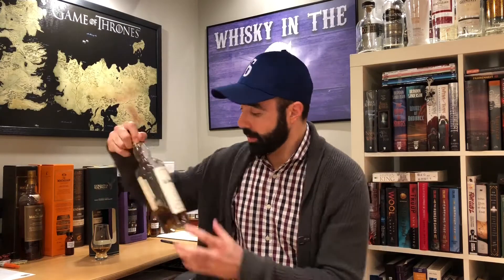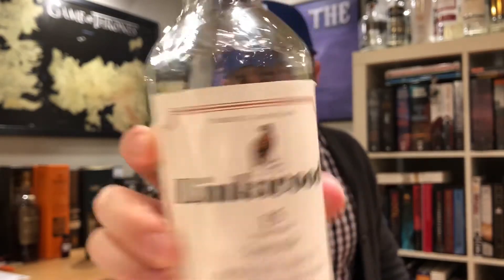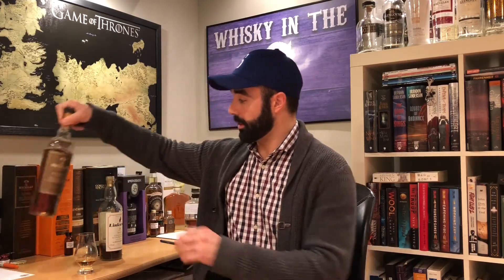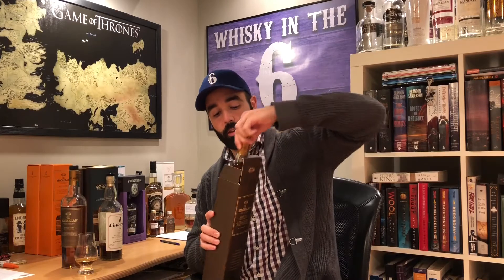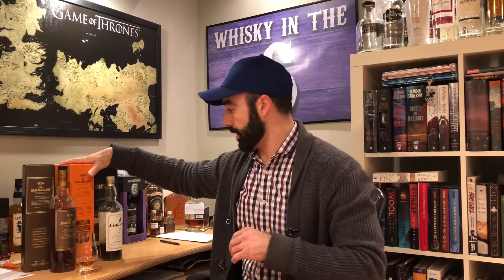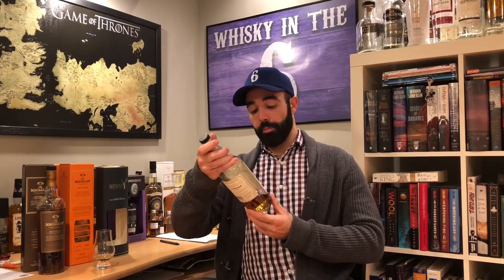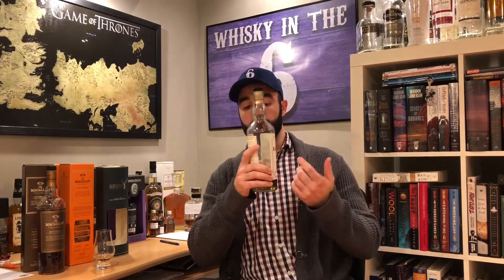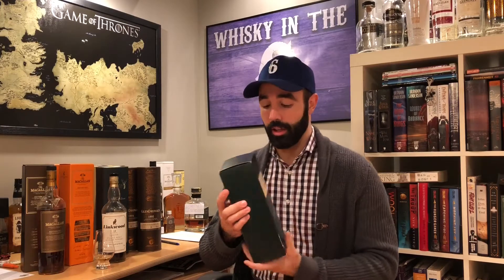Linkwood 15 Gordon and Macphail. Whisky in the 6 #188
Whisky in the 6 #188 features an independent bottler Linkwood 15 by Gordon and Macphail. Check out how wrong feels about this whisky.